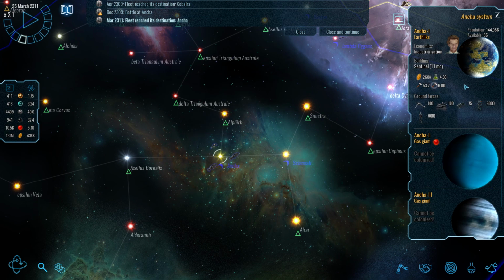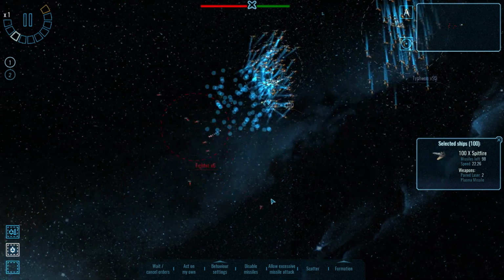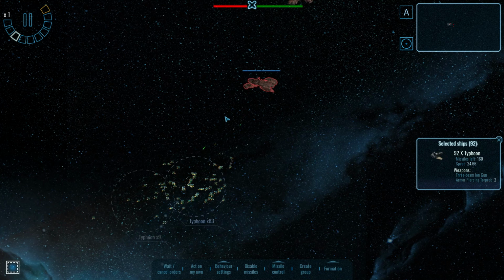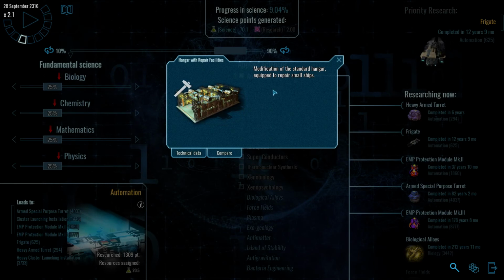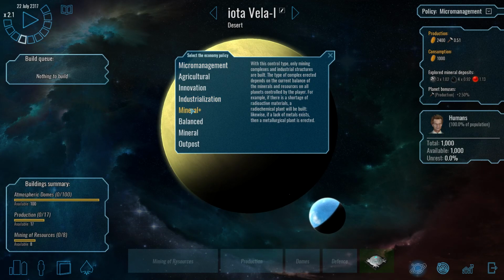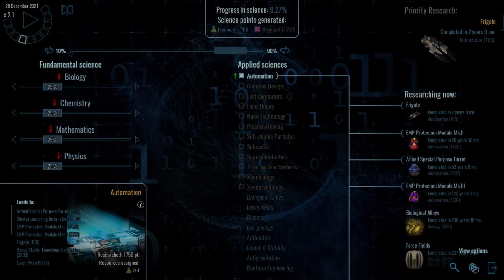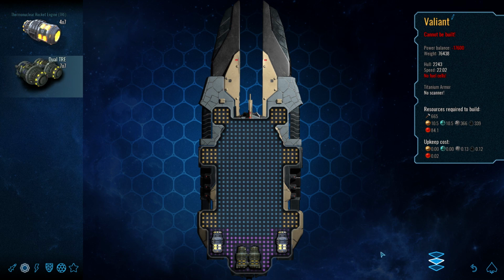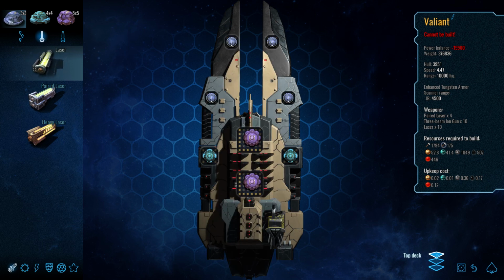Polaris Sector - The fate of a World rests on the shoulders of 200 brave pilots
The war escalates